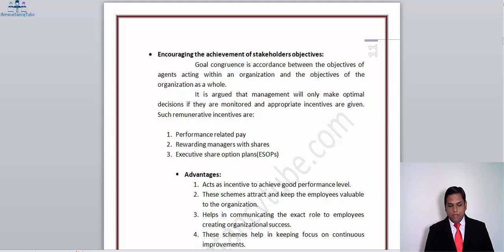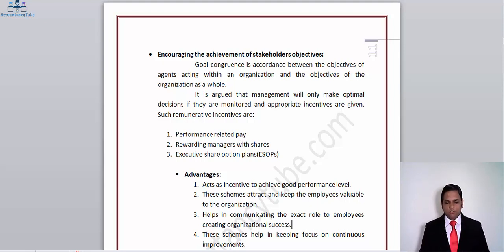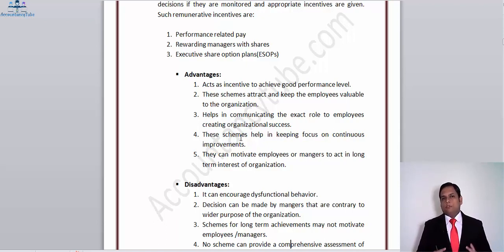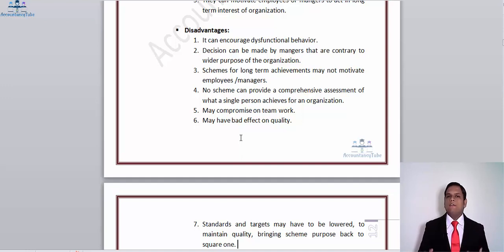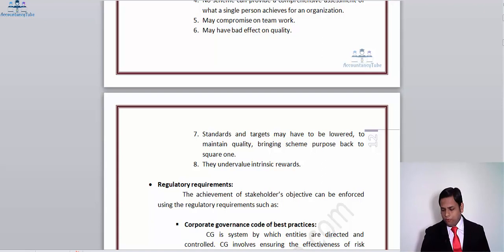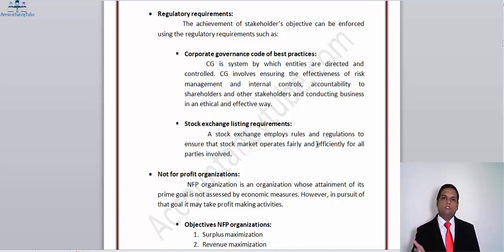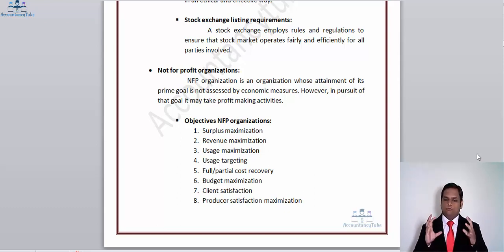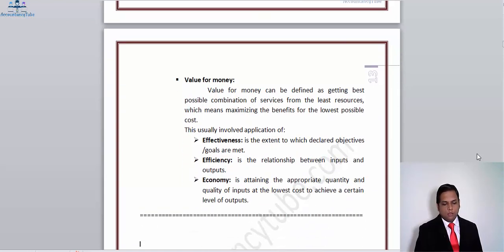ACCA FM- chapter 1 additional aspects part 1- AccountancyTube.com